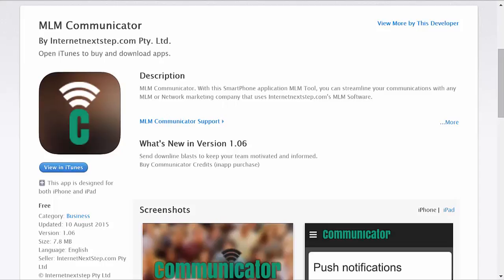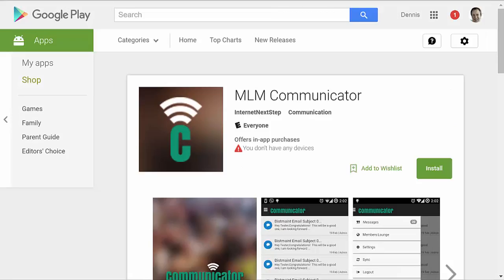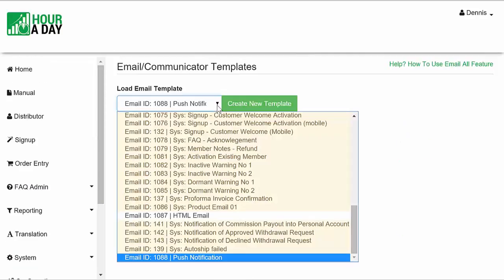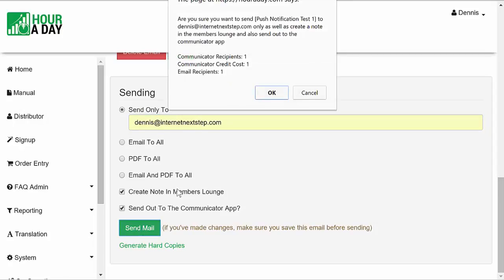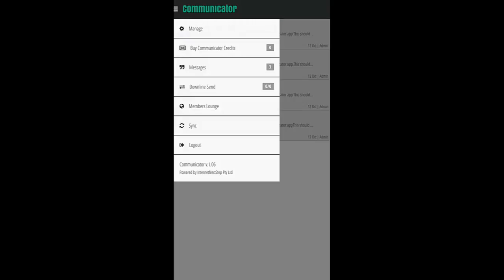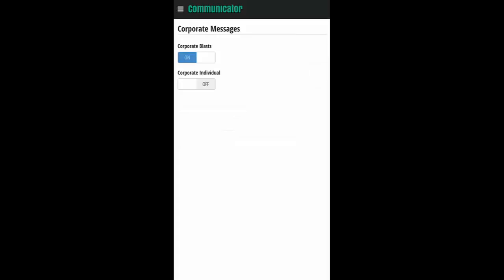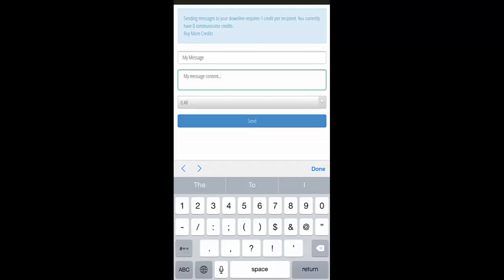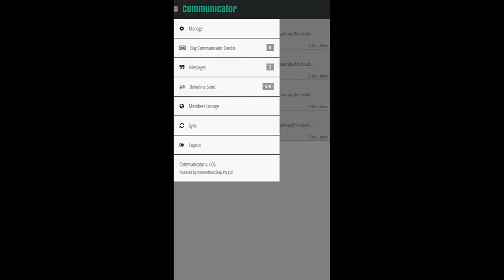MLM Communicator Demo Video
Why MLM Communicator?  Any MLM Software in today's world that wants to be first in class, MUST have a way to allow clients to communicate with their field that IS NOT just Emails.  Deliverability of emails are terrible when full of MLM Content and slow if you are large.  MLM Communicator allows you to communicate with push notifications right to their phones.   MLM Communicator, a Free Mobile app that connects to MLM Software